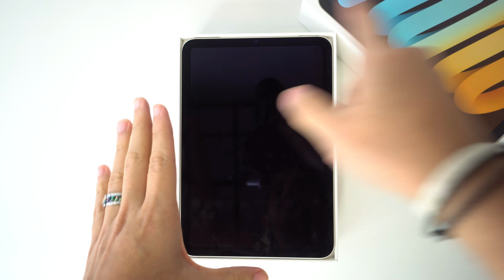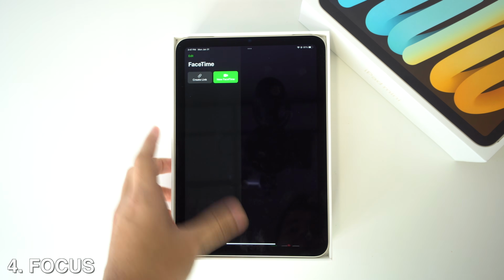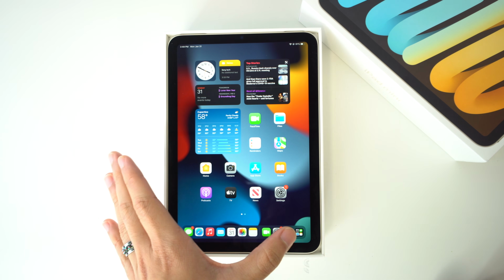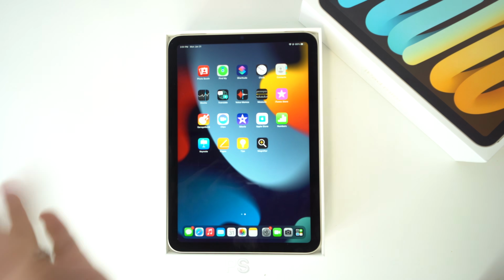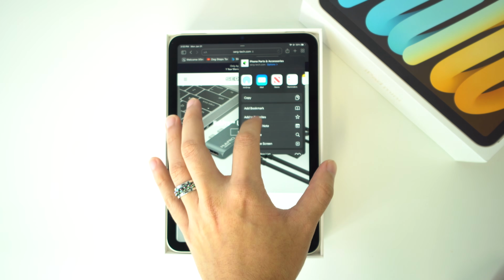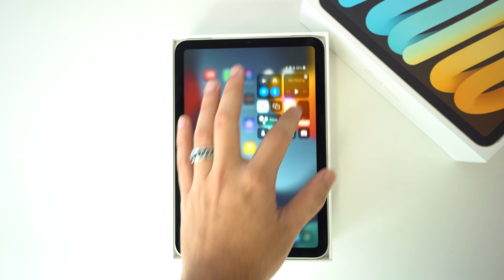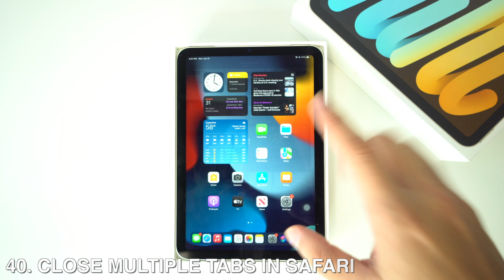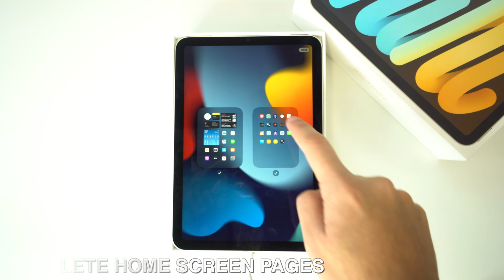50 Best Tips, Tricks & Hidden Features for Apple iPad mini 6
In this video I show you the 50 best tips, tricks and hidden features that you must review for your Apple iPad mini 6th Gen running on iPadOS 15.

Timestamps
0:00 - Intro
0:57 - Sidecar
1:22 - Center Stage
1:47 - Voice Isolation
2:12 - Focus
2:38 - Quick Notes
3:08 - Floating Apps
3:23 - Split View
3:40 - Resize side Dock
3:50 - Multiple Fingerprints
4:22 - Large App Icons
4:53 - Drag & Drop Files
5:07 - Picture in Picture
5:26 - Disable Picture in Picture
5:35 - Lock Notes
5:50 - Copy from iPhone
6:13 - Move Multiple Apps
6:36 - Punctuation & Symbols Shortcut
7:03 - Hidden Cursor
7:22 - Floating Keyboard
7:46 - Reduce Motion
7:58 - Translate Anywhere
8:15 - Add Websites to home screen
8:34 - Activate Speech to text
8:52 - Disable Speech to text
9:02 - Assistive Touch
9:30 - App Library
9:52 - Screen Time
10:04 - Screenshots
10:19 - Safari Extensions
10:34 - Access Control Center
10:41 - Customize Control Center
10:52 - Screen Recording
11:12 - Add Widgets
11:56 - Shortcuts App
12:08 - Spotlight Search
12:18 - App Limits
12:32 - More Photo's Information
12:45 - Close Multiple Safari Tabs
12:54 - Charge your Devices
13:03 - How to use the Dock?
13:25 - Customize Home Screen
13:55 - App Switcher
14:06 - Close Apps
14:13 - Jump Between Apps
14:24 - Hide Notes Bar
14:38 - Delete Home Screen Pages
14:55 - Outro

🔗 🔗 🔗 🔗 🔗  V A L U E A B L E   L I N K S  🔗 🔗 🔗 🔗 🔗

80/20 Rule
Letting Go
Power Of Now
The 4 Hour Work Week
The Magic of Thinking BIG